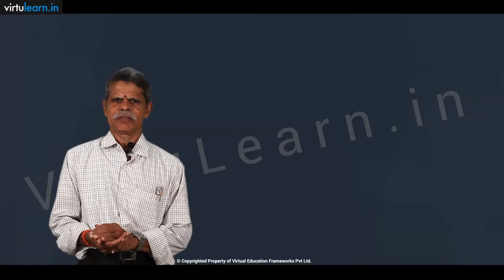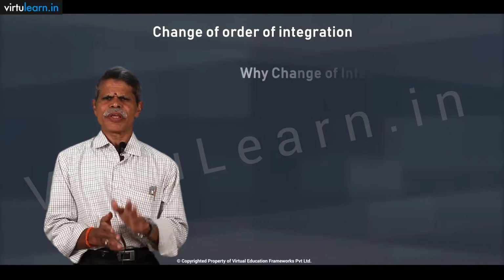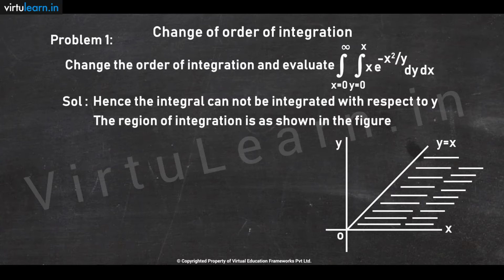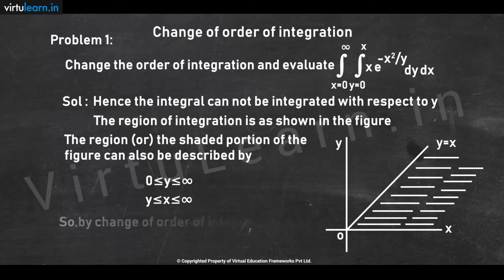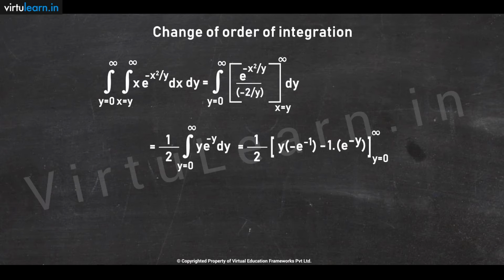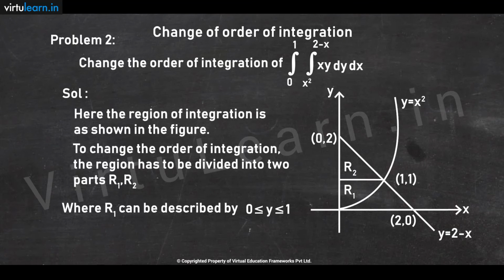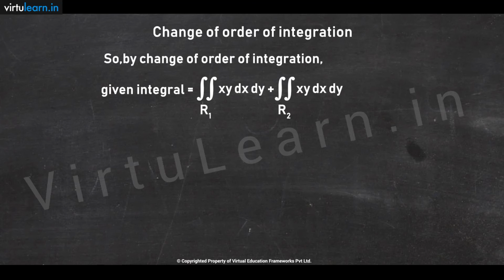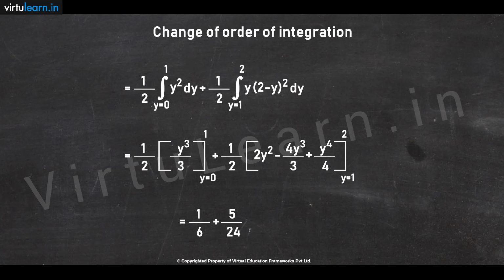M2 Change of order of integration